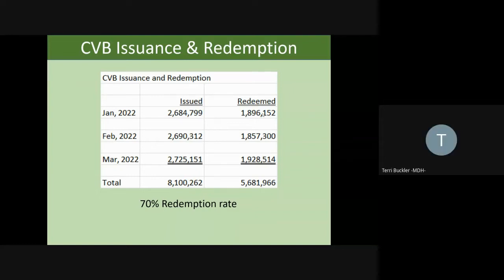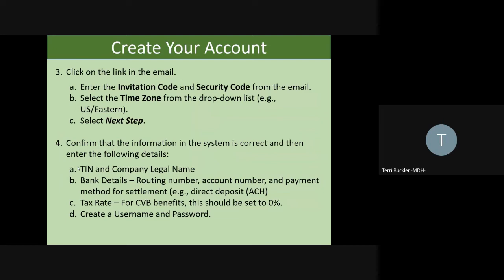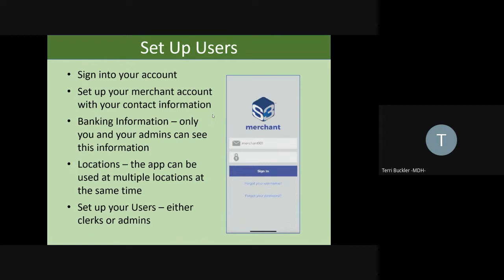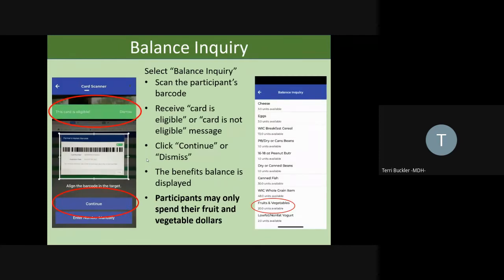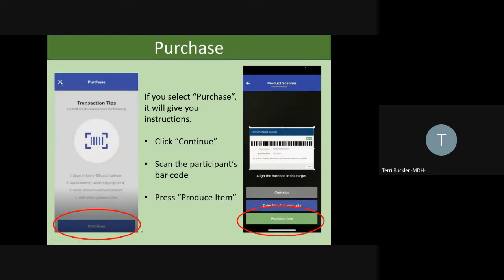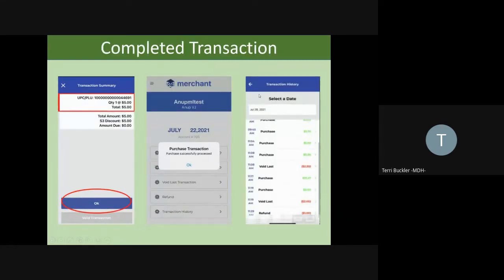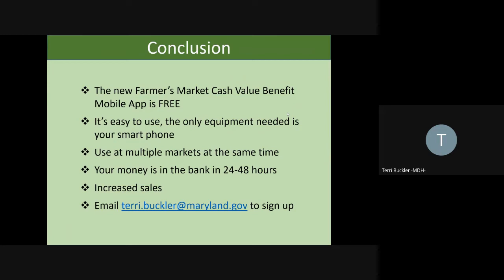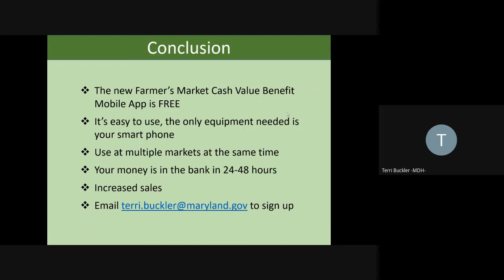An Introduction to S3 Merchant Link – recorded webinar